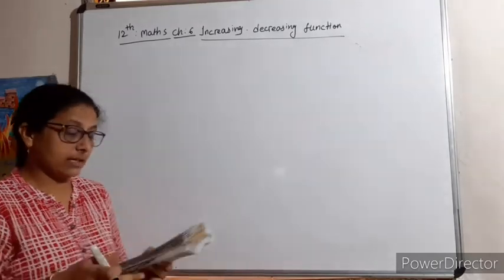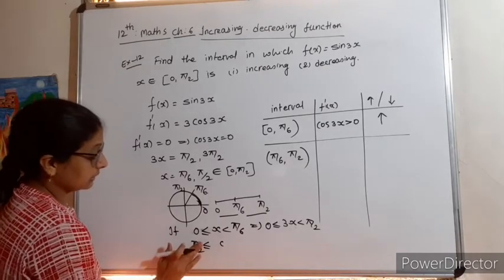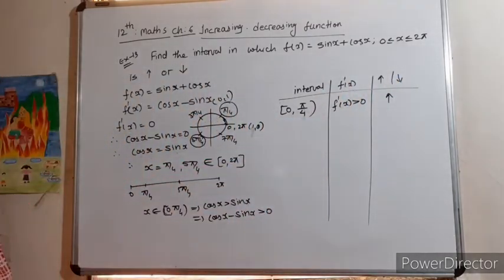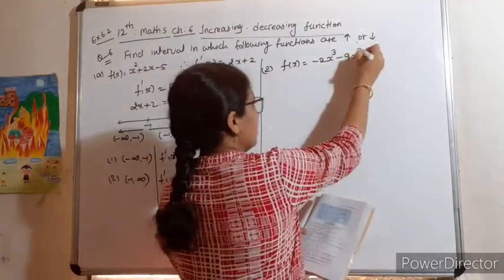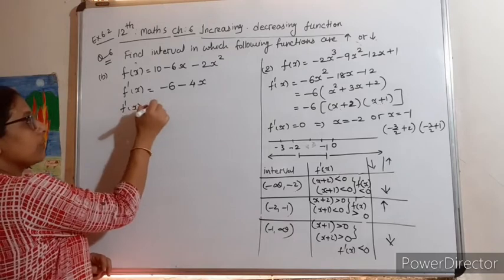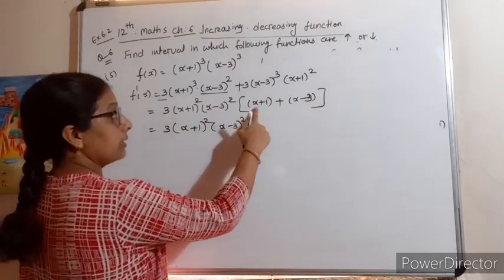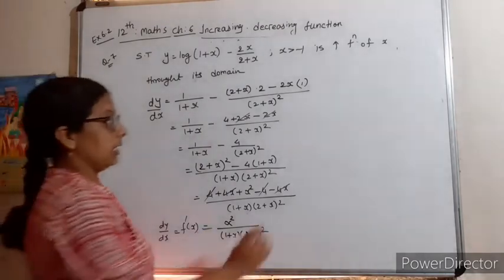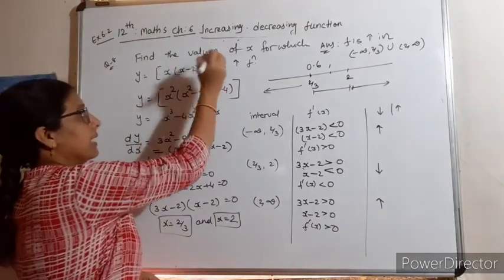12 th maths 6 lecture 5